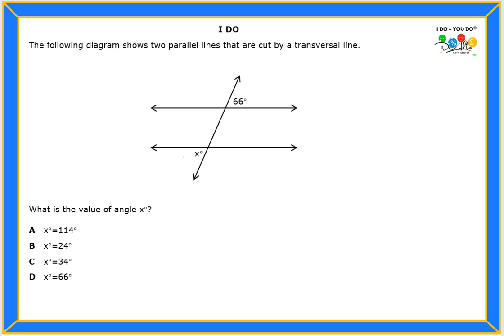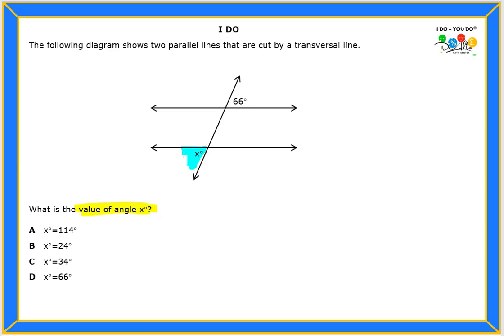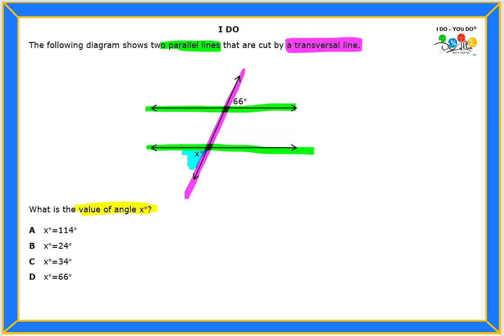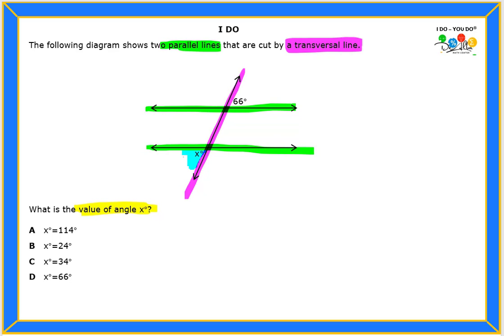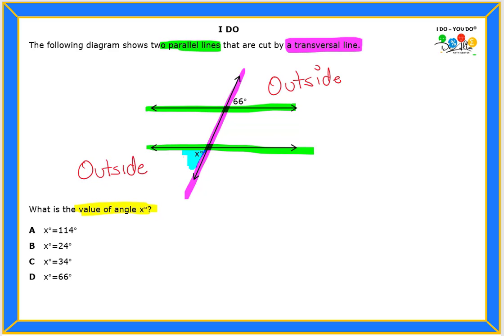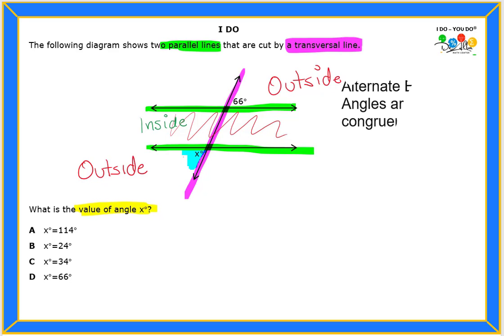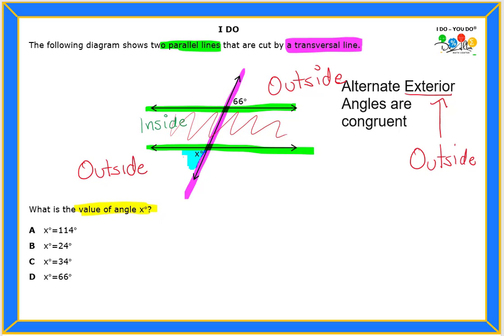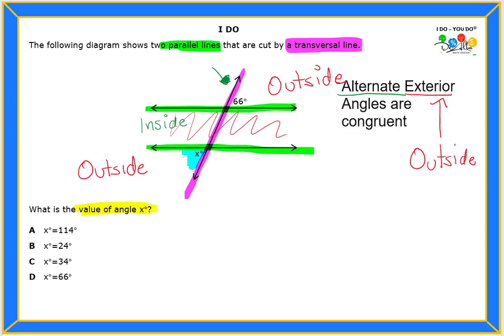8.8 (D) Question 07 - I Do - You Do - English